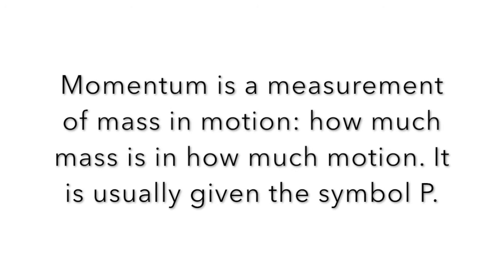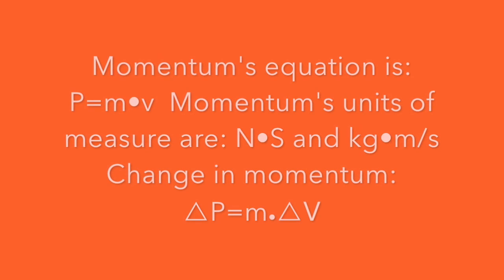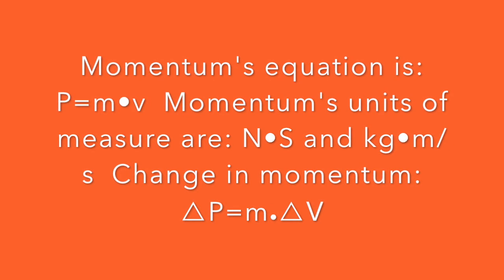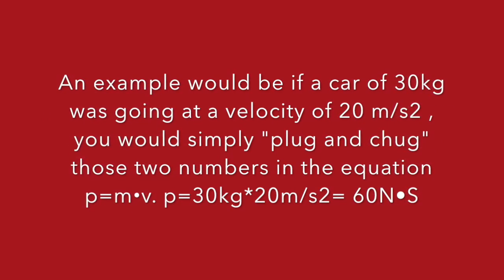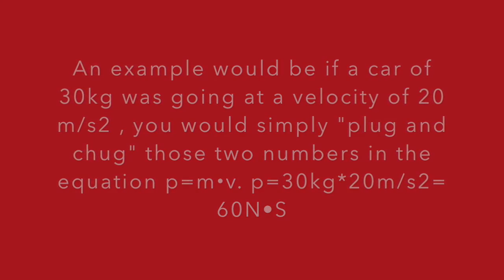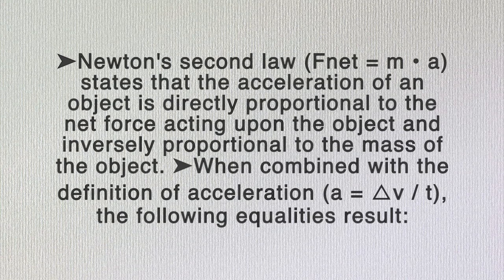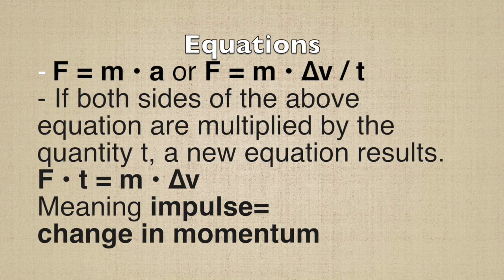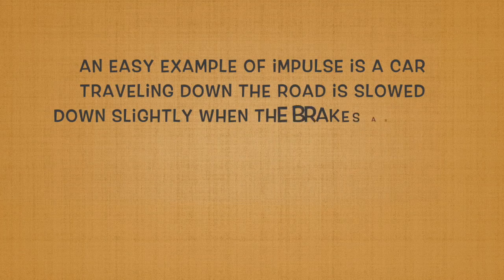Val, Yom, and Meg-Physics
Meg did Momentum, Val did impulse, and Yom did Collision all with Pixie Dust :)